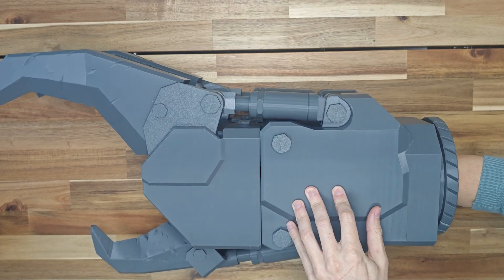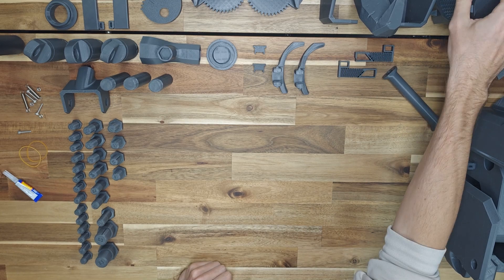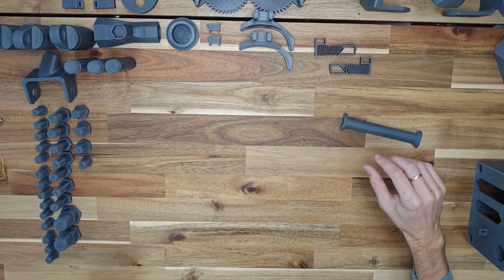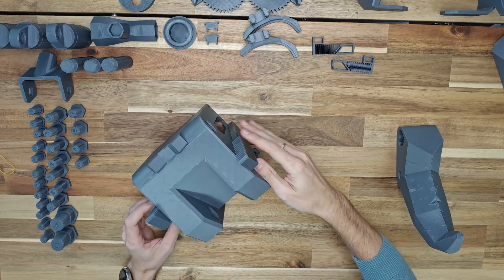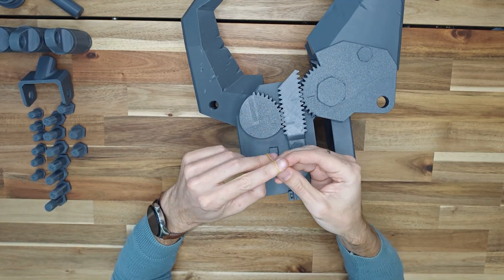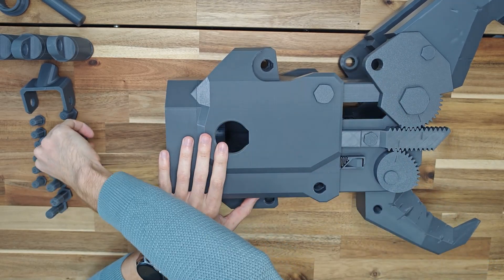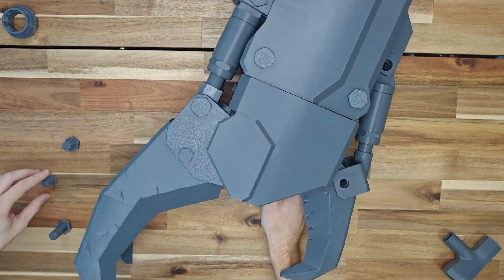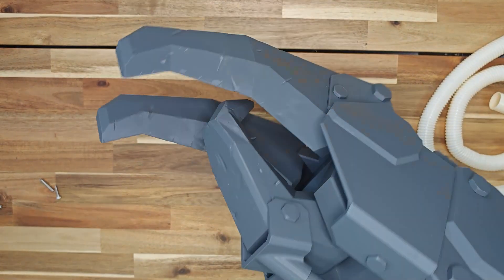Fully 3d printed Power claw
metal spring 0.6mm, 40mm, 6mm

Contest rules:
2. Leave a comment under this video sharing your thoughts about my work and whether I should create more projects like this one.
The winner will be chosen randomly on January 26.